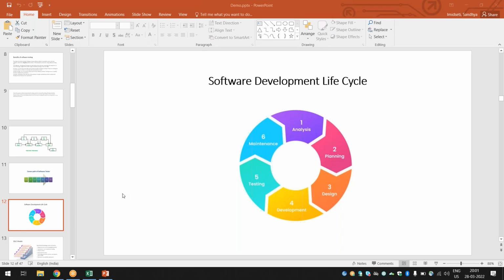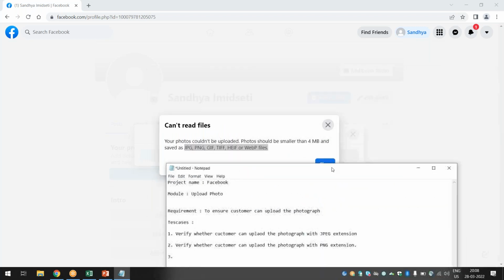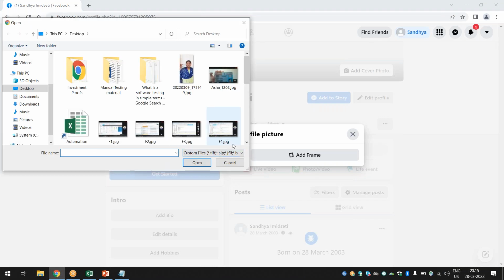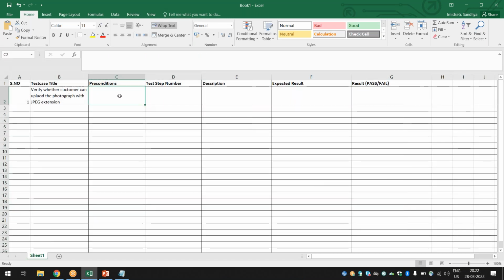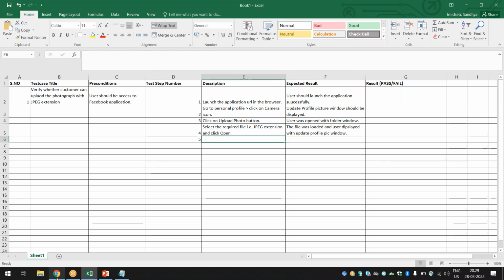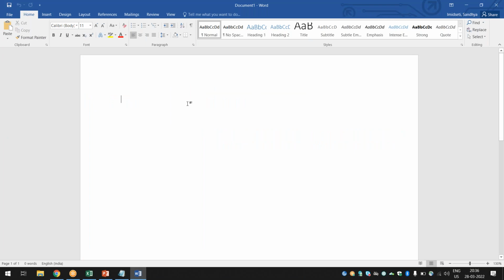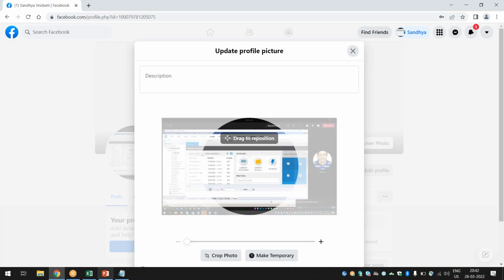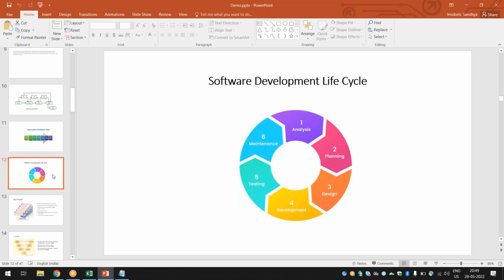Manual Testing Day 1 on 28th March 2022. Pls call or whatsapp us on +91-8019952427 to enroll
2) Cloud Performance Engineering in DevOps - Core to Master Level

9) SAPGUI protocol - Performance Testing for SAP applications Using LoadRunner

19)Automated Performance : End user experience , Monitoring and Jenkins Pipeline execution – Crash Course

28)Winning New Performance Testing Clients and Presenting Performance Test Proposals

29)Crash Course On Performance Monitoring – End User Experience of Web and Mobile Apps